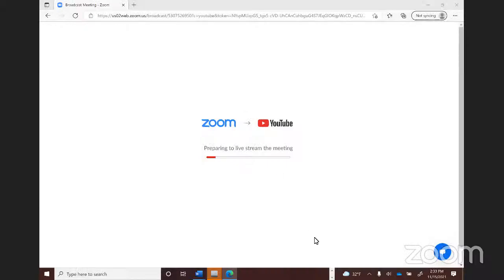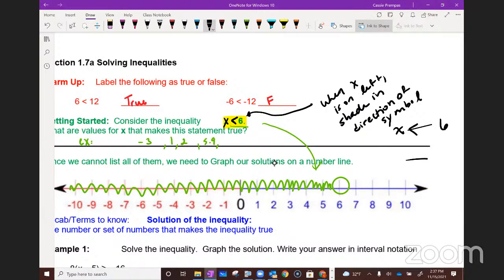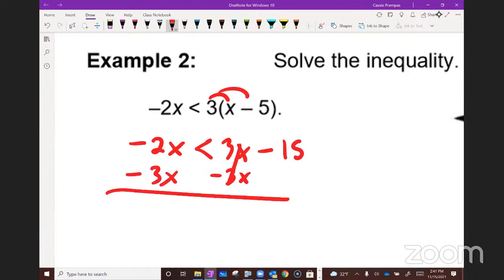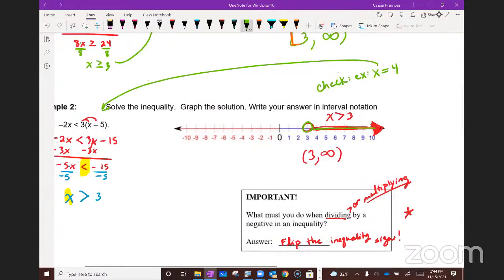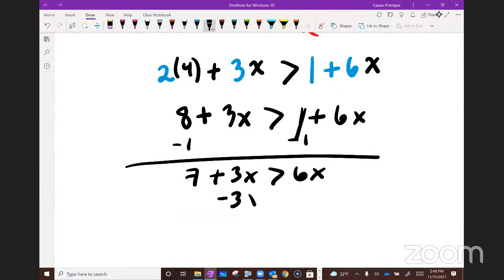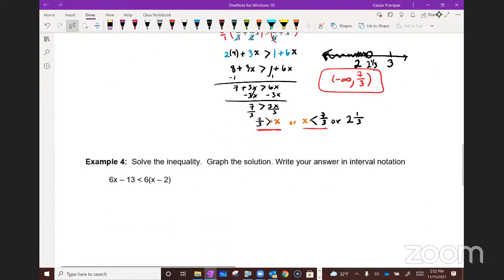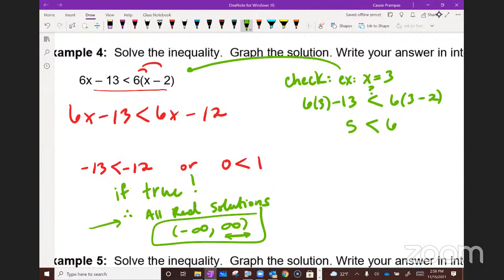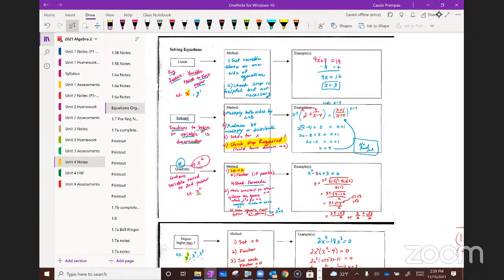1.7a: Solving Inequalities